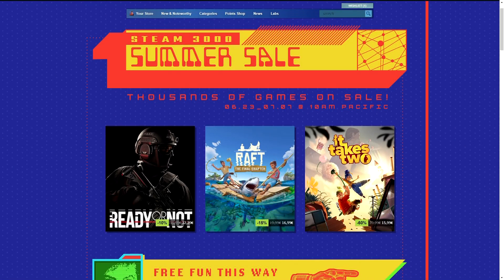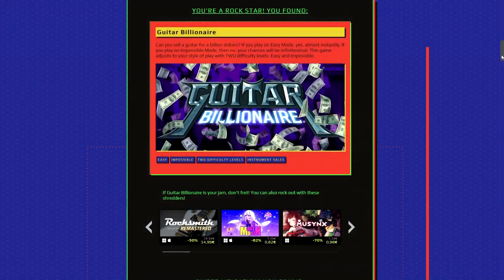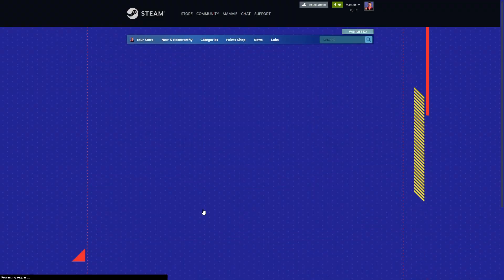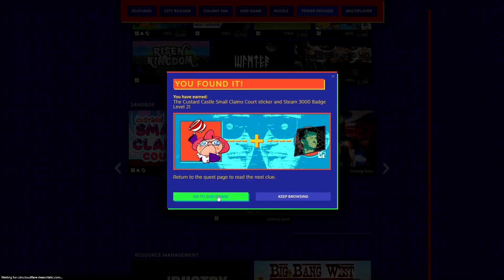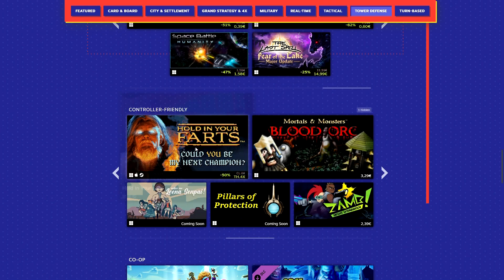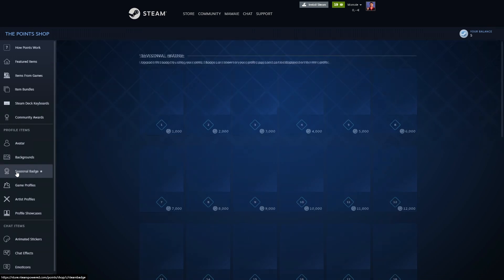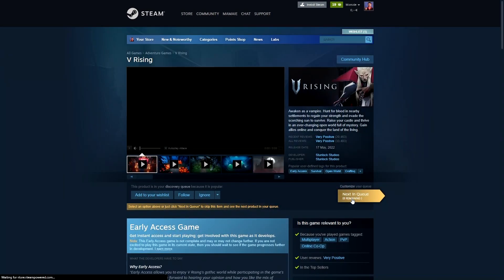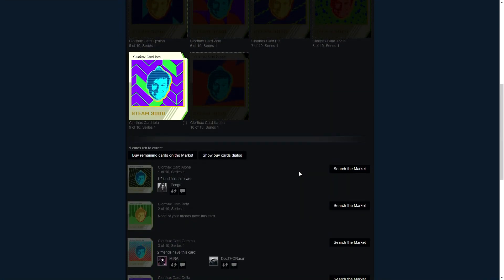Steam Summer Sale 2022 GUIDE in Under 3 Minutes!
Steam Summer Sale is one of the biggest discount events offered by Valve, along with Winter Sale. Along with the discounts offered, Steam comes every year with a game with rewards for the Steam profile (badges, stickers, animated profiles, etc.).
This year you can benefit from a free animated profile and 3 special badges.

1. How to get the free animated profile and a badge with 250 XP?
For this you will have to play a little game that consists of solving a riddle and identifying a game that has no place there. For this, the easiest is to look for the game with the price TH.4X.
To make it easier for you, we have prepared a list of game titles that you need to find.

• Clue 1: Guitar Billionaire
• Clue 2: Custard Castle Small Claims Court
• Clue 3: Bass Ain’t Bitin’ 2022
• Clue 4: Dead Seagull Zoo Magnate
• Clue 5: Actually...: Frankenstein's Monster Edition
• Clue 6: It's Probably Fine
• Clue 7: Help Get The King To The Toilet
• Clue 8: The Consecration Of Esthme
• Clue 9: Pro Poker Amateur
• Clue 10: Hold In Your Farts
Once you find these games, you will unlock the Steam animated profile and a badge that will give you 250 xp.

2. How to get Steam 3000 Badge?
This bagde is a classic Steam one, which is obtained by crafting the 10 trading cards that you can obtain. This bagde can be increased to infinity (theoretically). All you need is trading cards that you can get through 3 methods:
• Go to Explore Discovery Queue (Homepage) and go through a Discovery Queue, at the end of which you will receive a trading card. This can be done once a day and gives you a trading card.
• You will receive them as a gift for the money spent on Steam during the event (1 Euro / Dollar = 1 trading card)
• You buy them directly from the Market. But my recommendation is to wait until the end of it when their price will be lower.

3. How to get Summer Collection 2022 Badge?
This is a badge you can get from the Steam Points Shop. The maximum level is 40, which you can get with 40,000 Steam Points. Each level costs 1000 Steam Points.